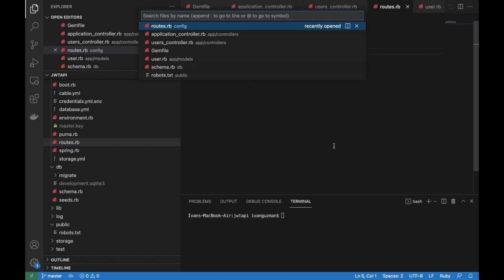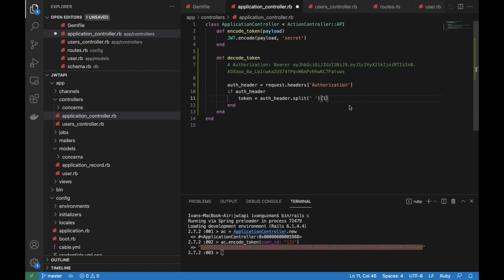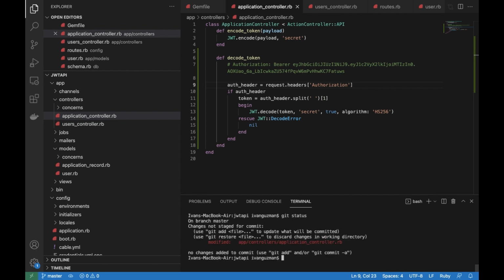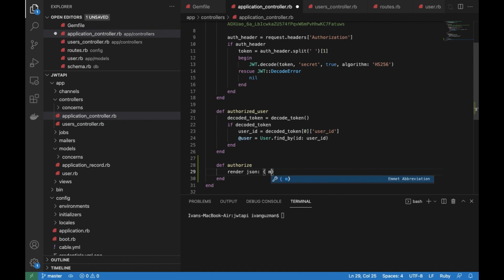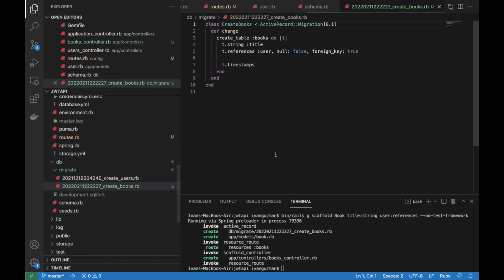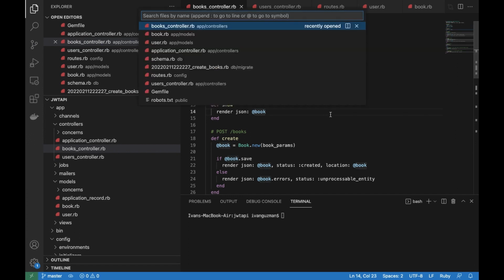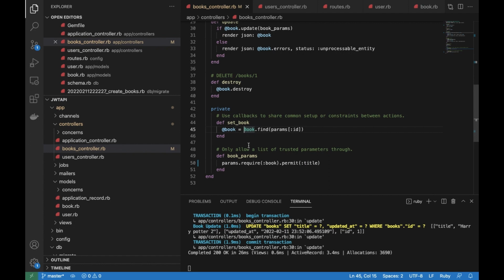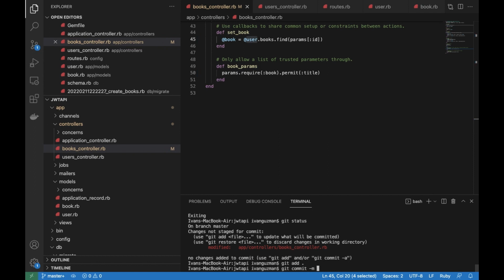JWT Rails API - Part 2 - Authorize Users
JWT Rails API

00:00 - Intro
00:49 - Add decode_token method in application controller (commit)
07:53 - Add authorized user method (commit)
09:43 - Add authorize method into application controller (commit)
11:21 - Add book resource and authorize each action (commit)
15:59 - Add books association to user (commit)
16:47 - Book CRUD operations for a specific user (commit)